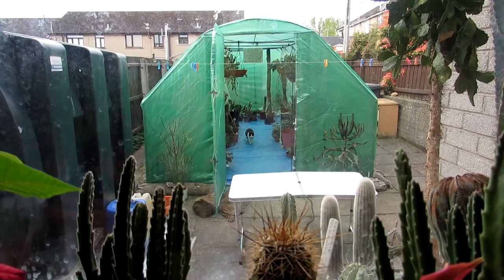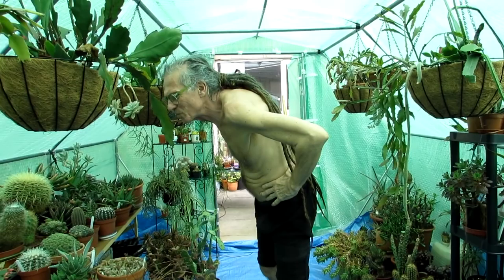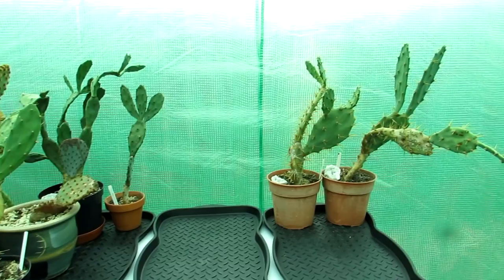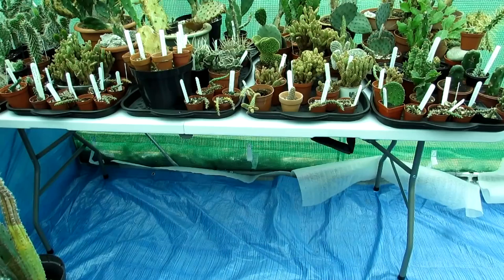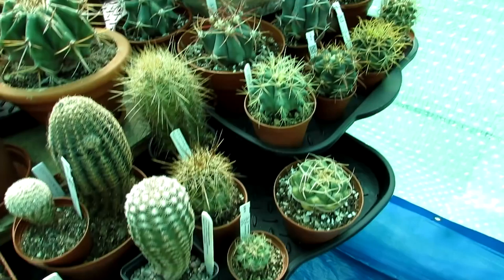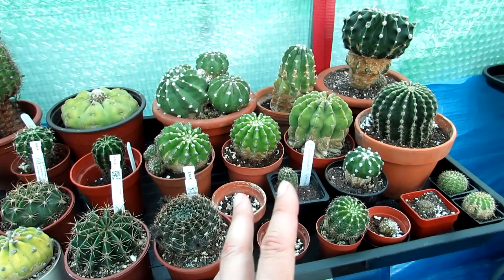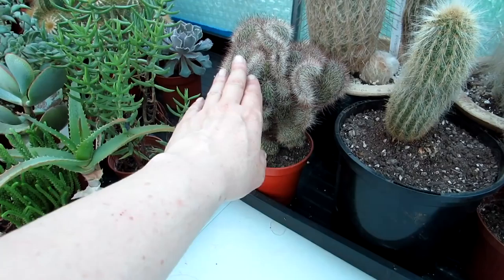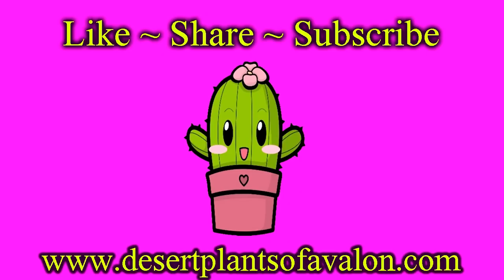Re arranging our Cacti & Succulents in the Polytunnel VLOG Day Two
Hi Guys :-D today Hans and I spent another day re arranging our Cacti & Succulents in the Polytunnel, today we rearranged all the Opuntia's. Ferocacti, Thelocacti, Stenocacti, and Echinopsis cacti.